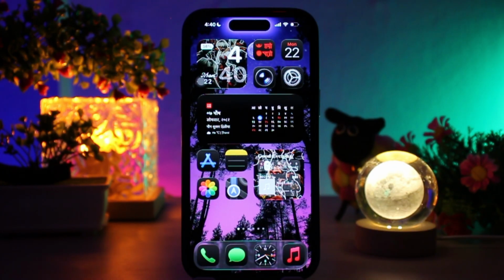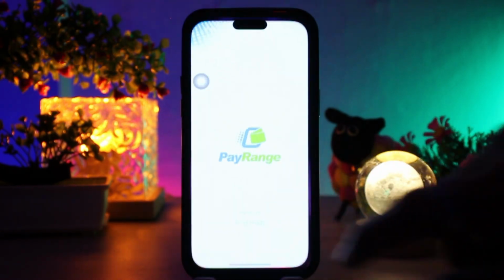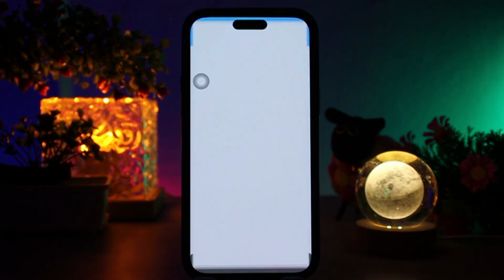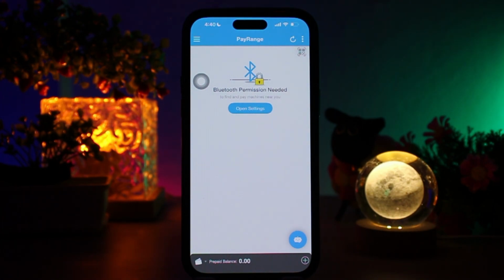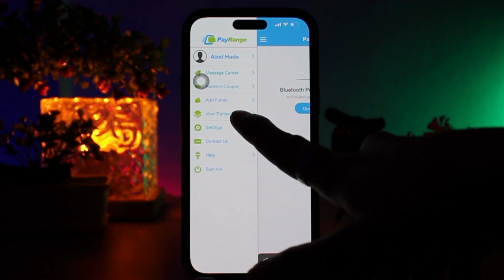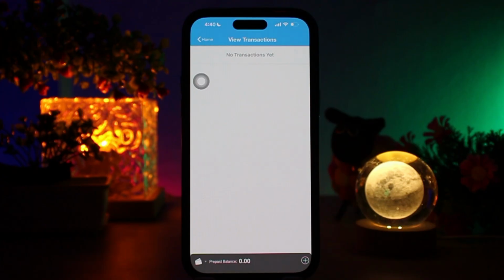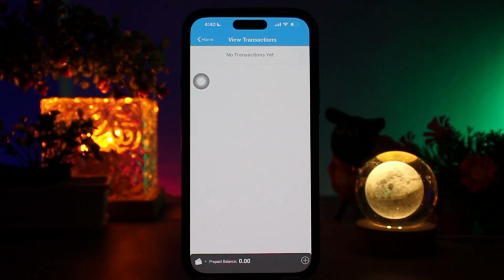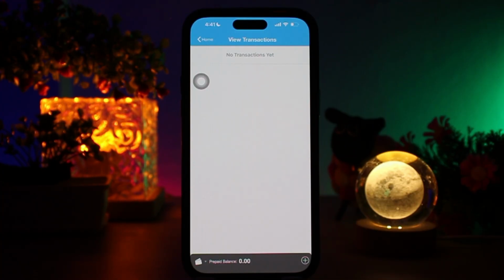How to Get Your Money Back From the PayRange App - Here's How You Can Do It // 2026 Edition